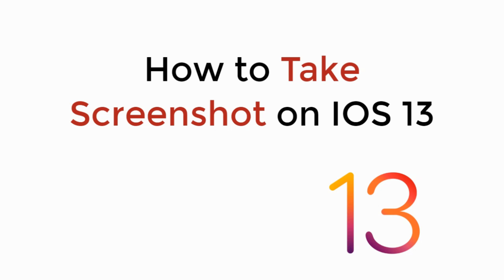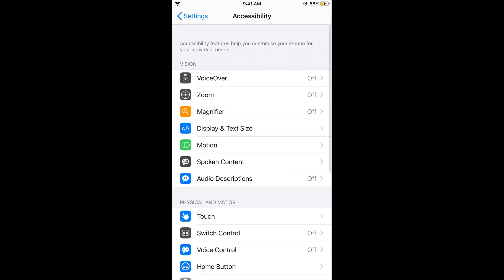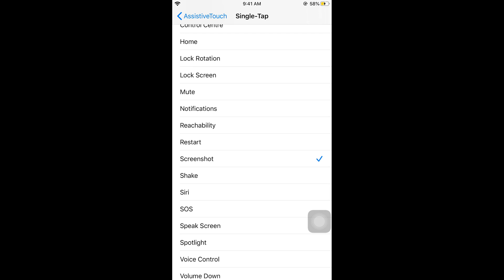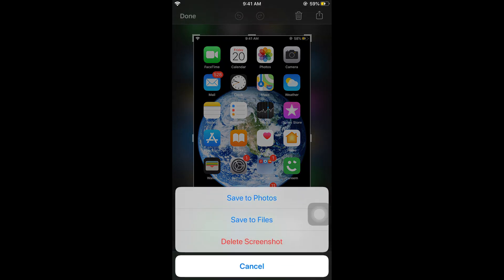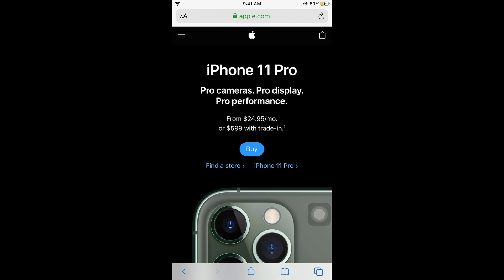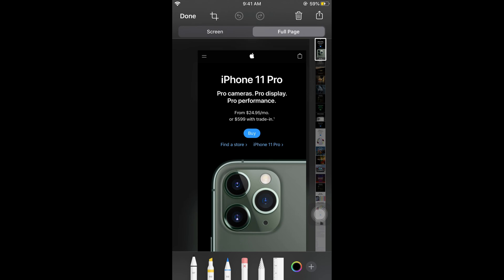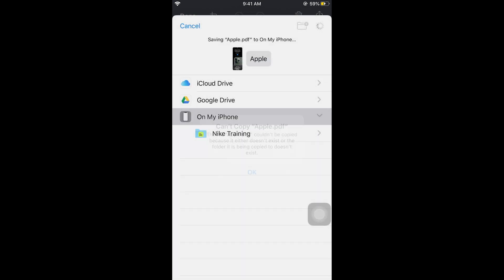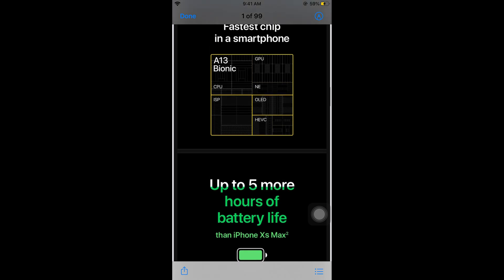IOS 13 : How to Take Screenshot on iPhone IOS 13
Learn How to Take Screenshot on iPhone IOS 13